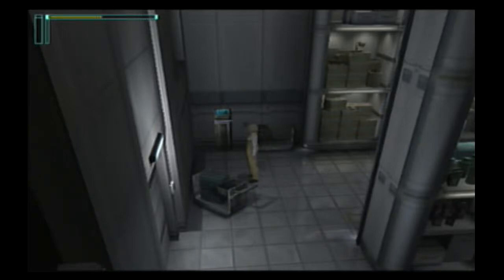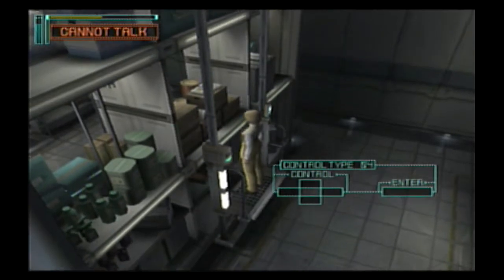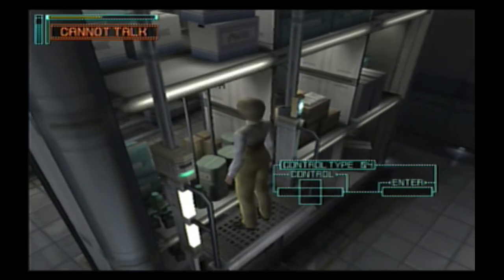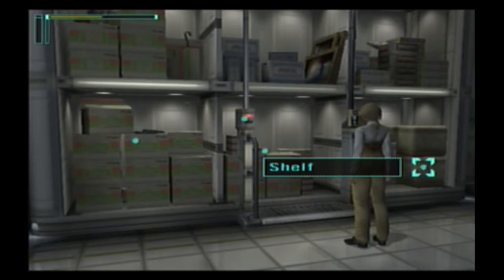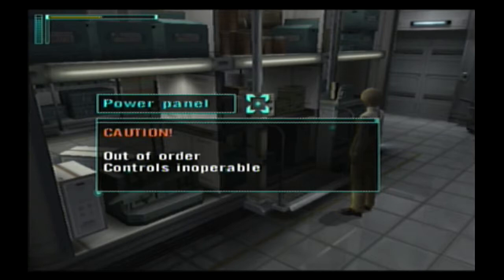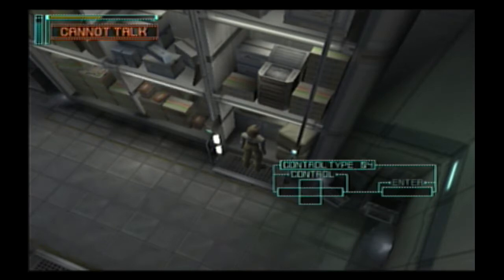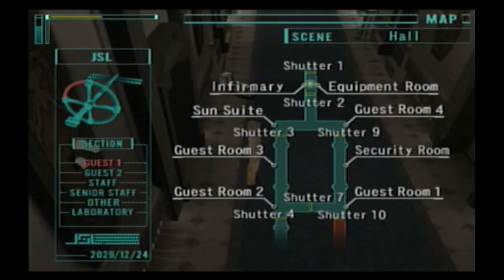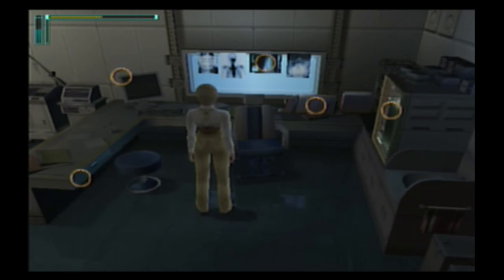Let's Play - Lifeline - Ep 10 - Lifts From Hell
Welcome to Lifeline a PlayStation 2 Sci-fi horror game in the same vein as Resident Evil yet with a quirky game mechanic. Your speech is literally how you control your character. Unique concept for it's 2004 release date.